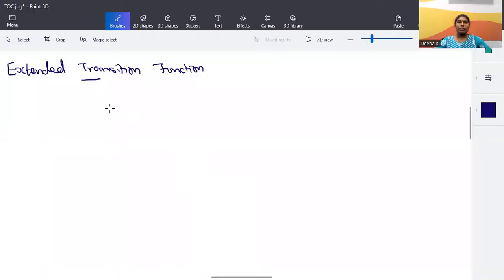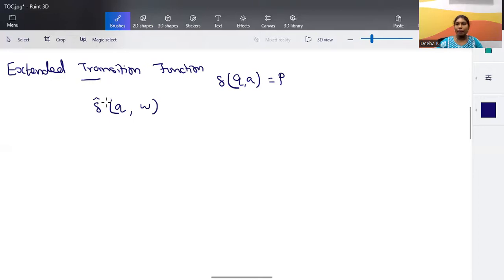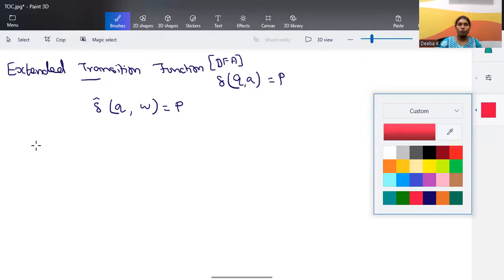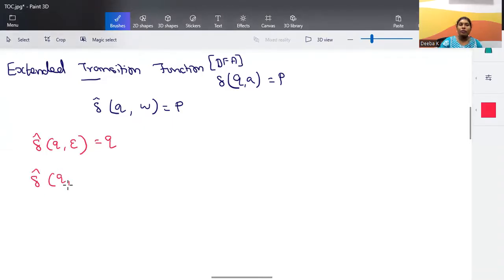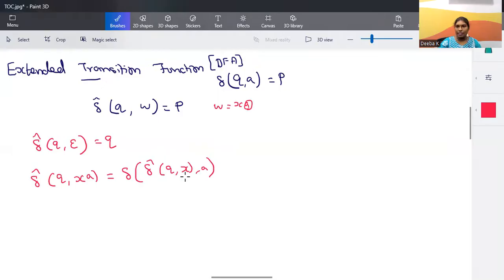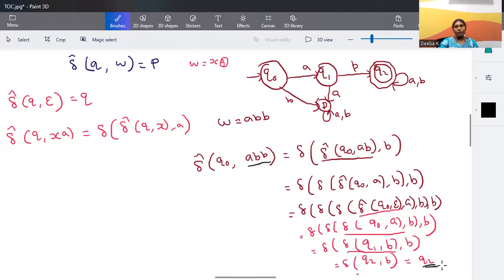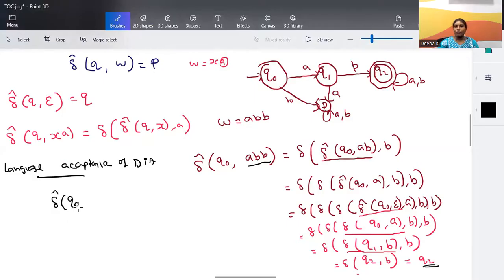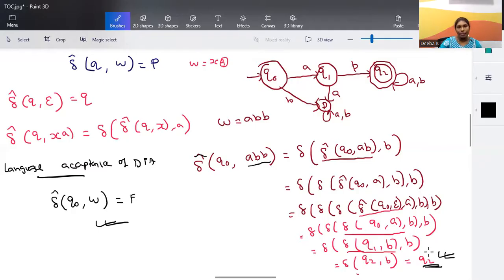DFA-Expended Transition Function and Language Acceptance